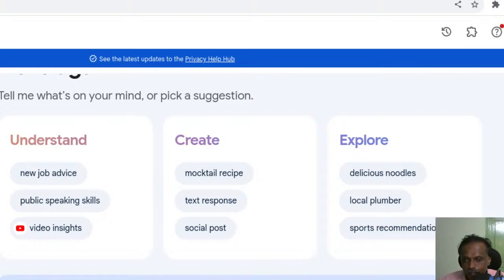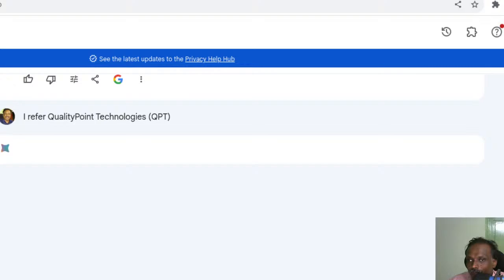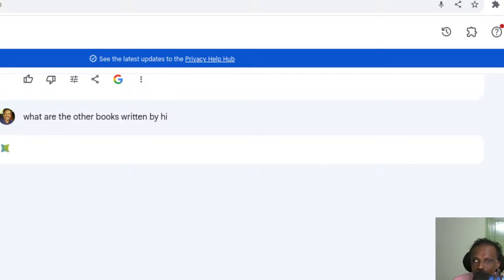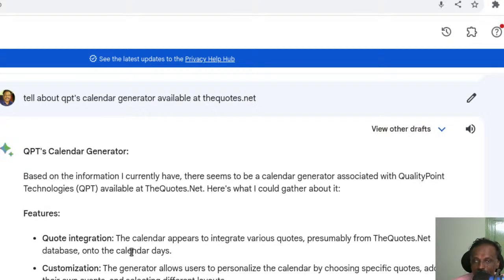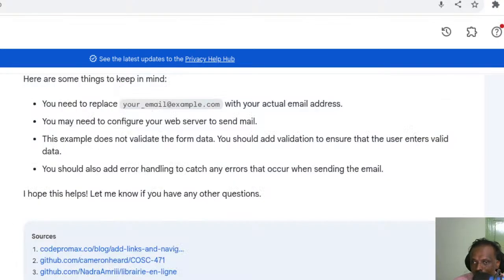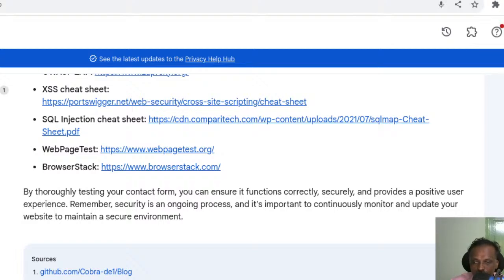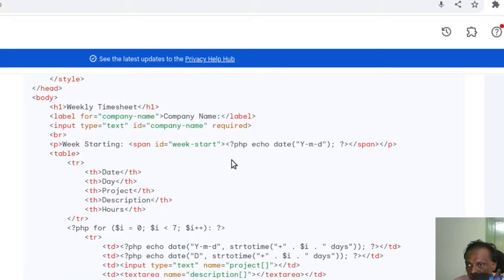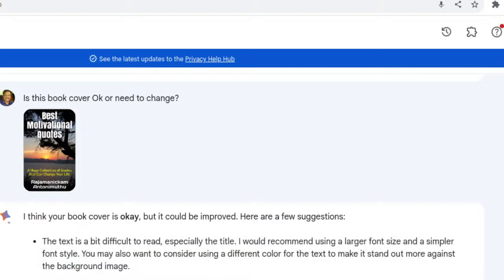Exploring Google Bard's new capabilities with the Gemini update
BardFacts.com
BardFacts.co
BardFacts.info
BardFacts.online
timesheet.shop
Jone.Life
RtoZ.org